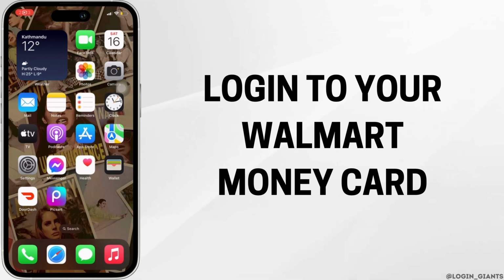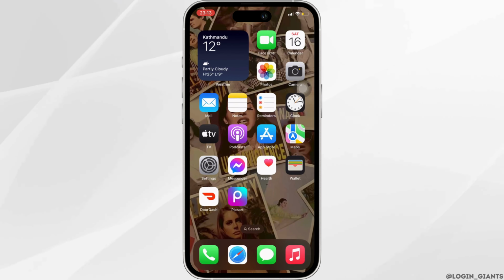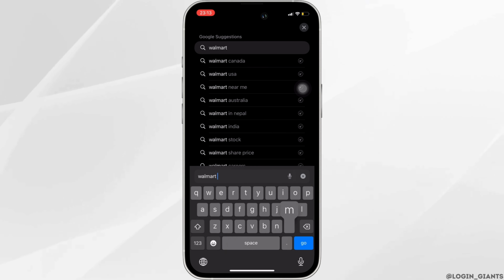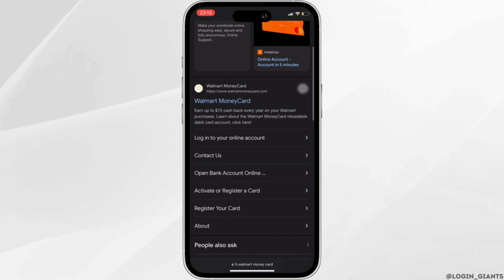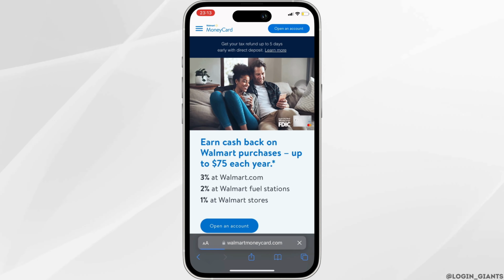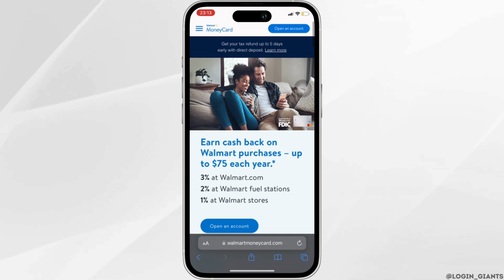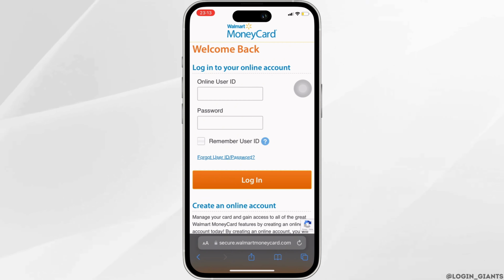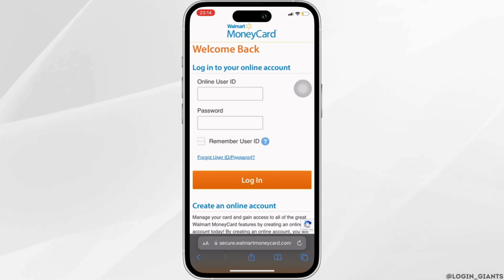How to Login Walmart Money Card | Walmart MoneyCard Sign In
Ready to access your Walmart MoneyCard account online? Our comprehensive guide provides step-by-step instructions on how to log in to your Walmart MoneyCard account, allowing you to manage your finances conveniently and securely.

In this guide:
0:00 - Introduction
0:05 - How to Login Walmart Money Card | Walmart MoneyCard Sign In

Learn how to easily sign in to your Walmart MoneyCard account and gain access to features such as checking your balance, viewing transactions, and managing your funds. From navigating the Walmart MoneyCard website to entering your login credentials, we'll guide you through the process to ensure a smooth login experience.

Take control of your finances with our detailed guide to logging in to your Walmart MoneyCard account in 2024!